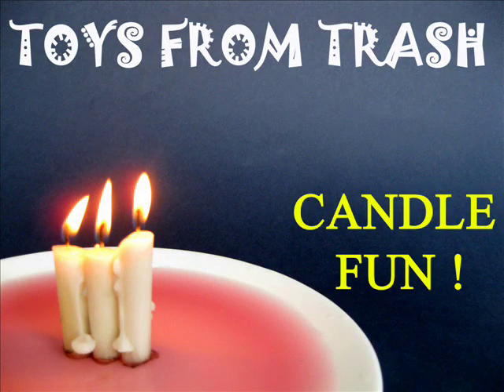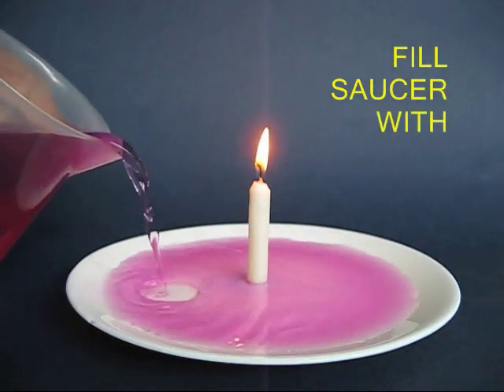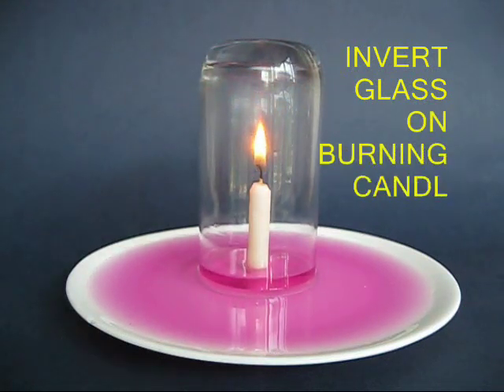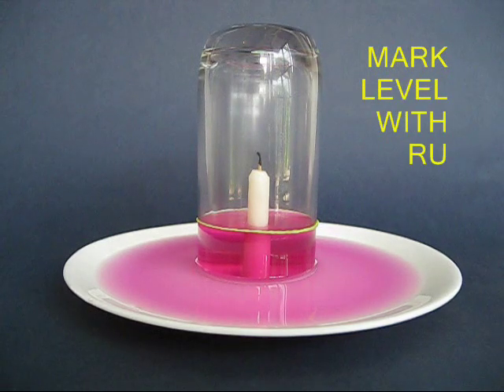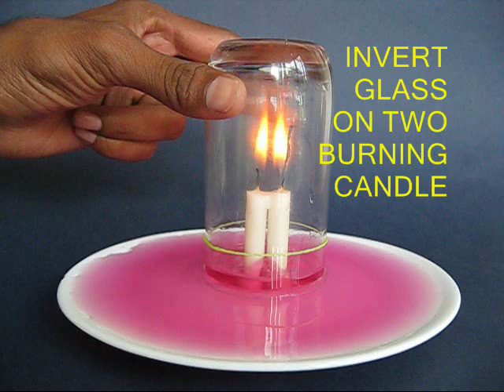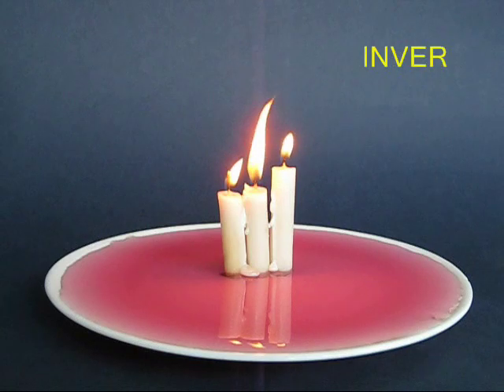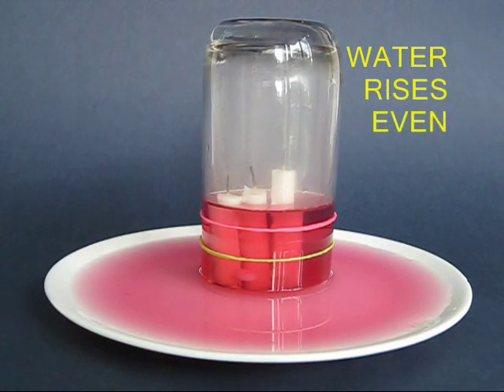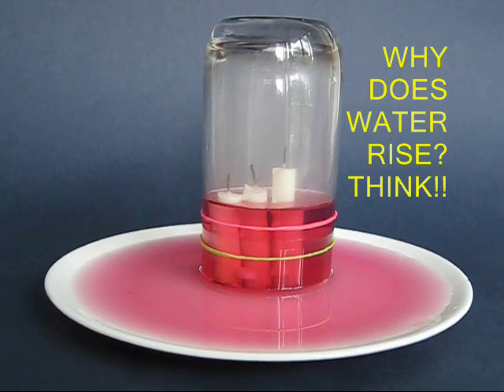CANDLE FUN - ENGLISH - 23MB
This fun experiment can be done with a glass, a saucer, a few candles and a matchbox. Place a lighted candle in a saucer with water and then cover it with glass. The oxygen in the glass will be burnt by the candles and because of partial vacuum the water will rise in the glass. Repeat this experiment with two and three candles. The water will rise higher. Is there something more than meets the eye?
This work was supported by IUCAA and Tata Trust. This film was made by Ashok Rupner TATA Trust: Education is one of the key focus areas for Tata Trusts, aiming towards enabling access of quality education to the underprivileged population in India. To facilitate quality in teaching and learning of Science education through workshops, capacity building and resource creation, Tata Trusts have been supporting Muktangan Vigyan Shodhika (MVS), IUCAA's Children’s Science Centre, since inception. To know more about other initiatives of Tata Trusts, please